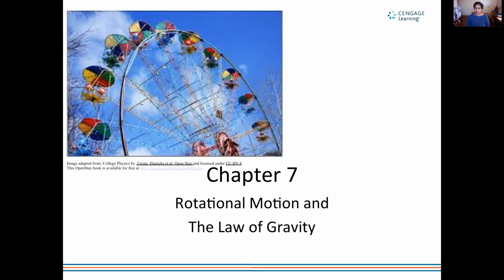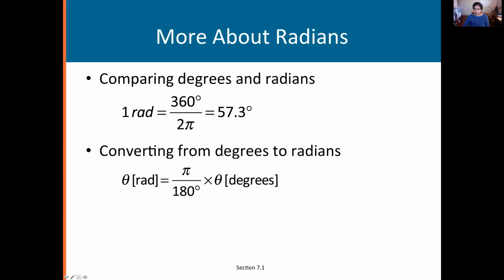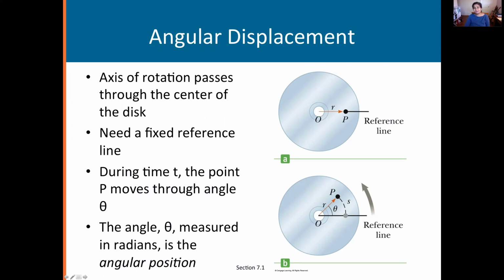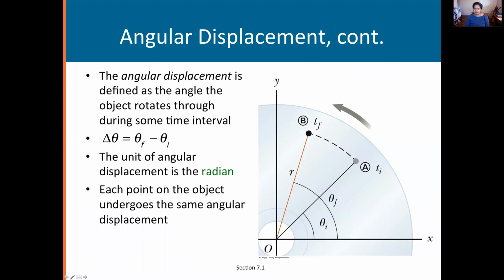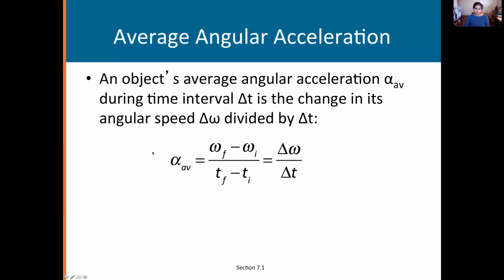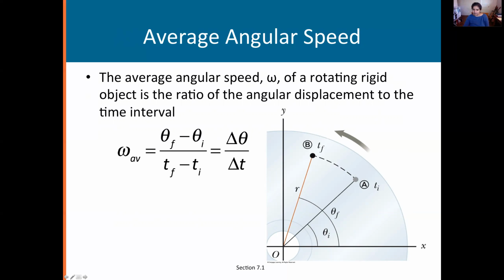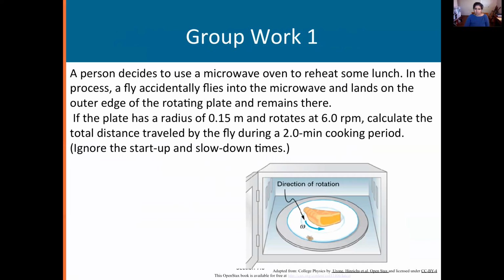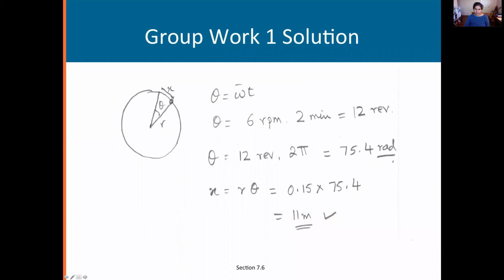7 1 Angular displacement & angular velocity